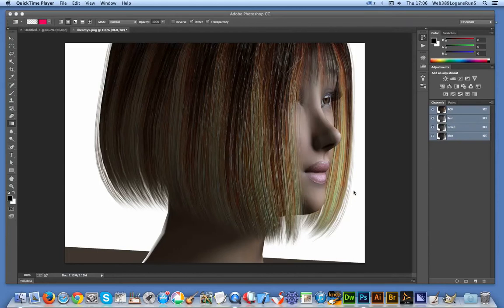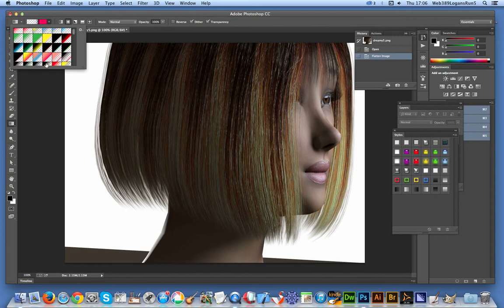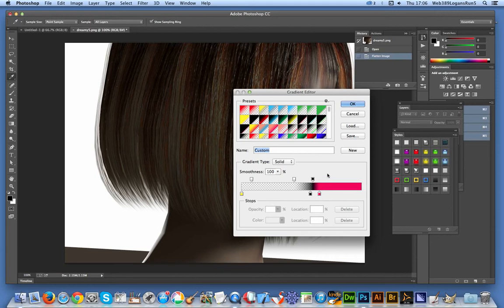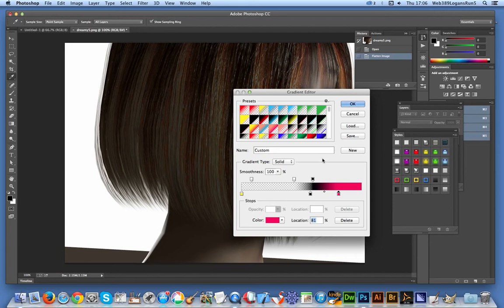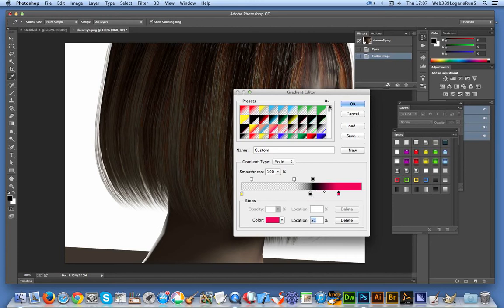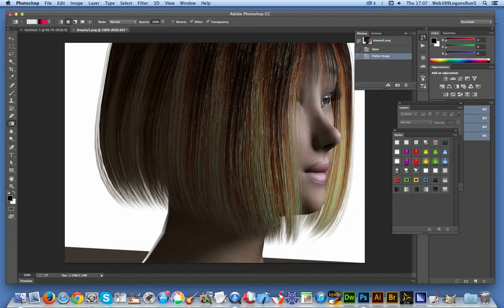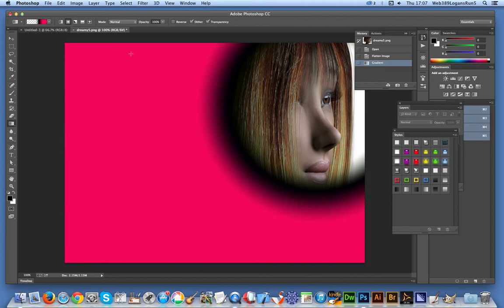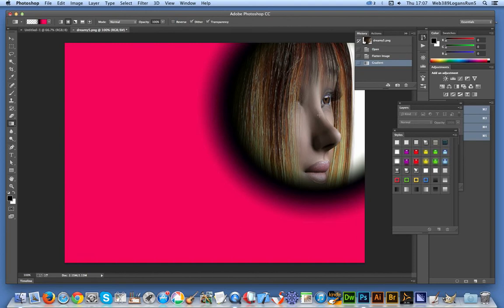Photoshop : How To Create Gradient Frame Effect Tutorial | Graphicxtras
Quickly create Photoshop frames using gradients. A quick tutorial on how to create frames using transparency